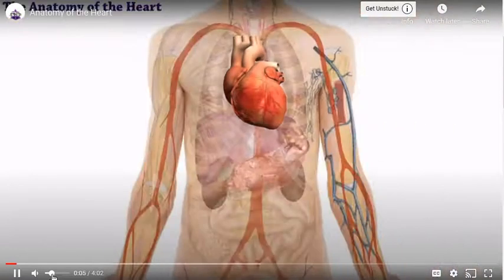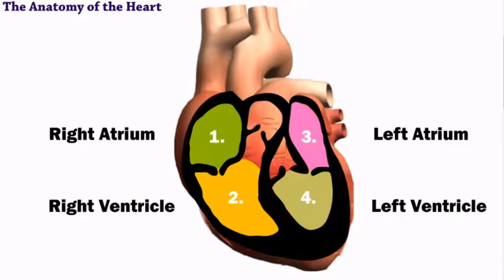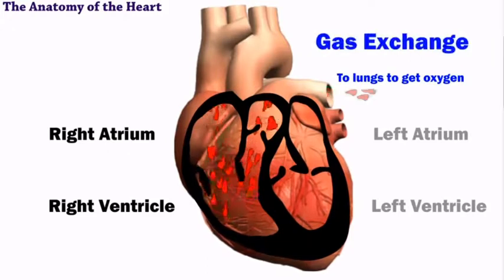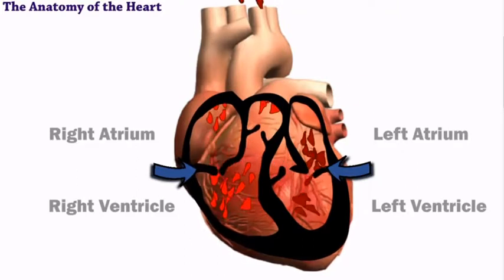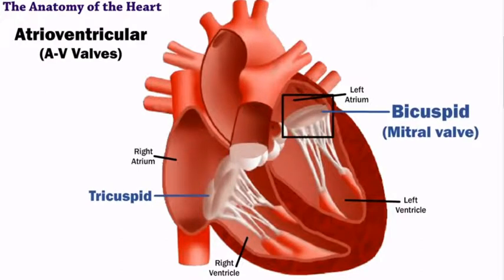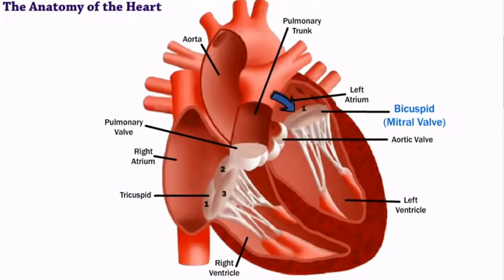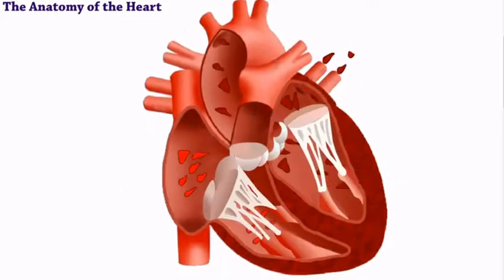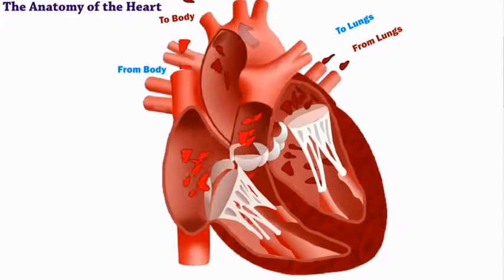Heart |Anatomy of human heart|3D Structure of heart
Anatomy and structure of human heart with its function